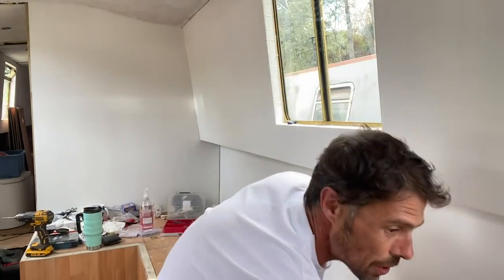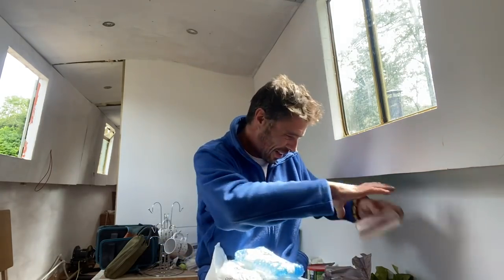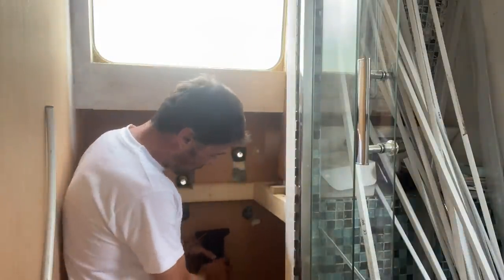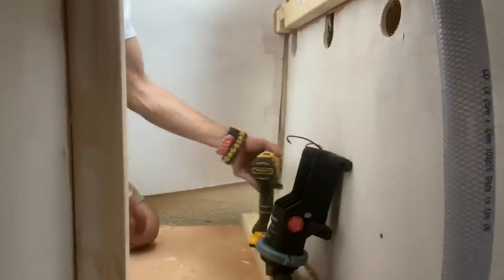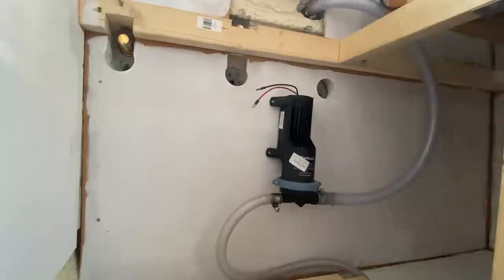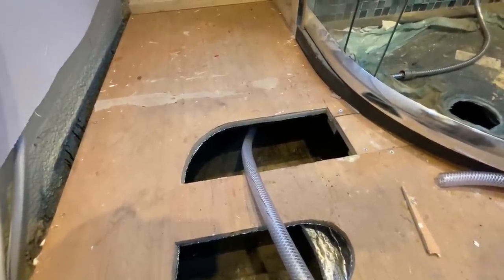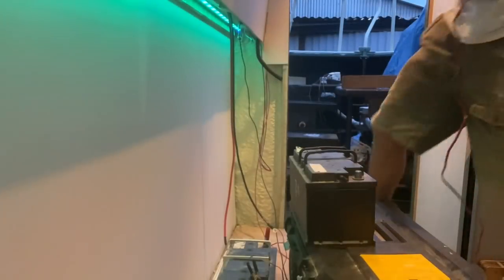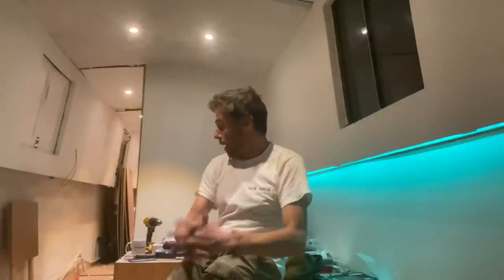214. Installing the Whale Gulper 220 on the Narrowboat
This is a big item to tick off the list if I can get it done. There’s a fair bit to do in order to get her pumping